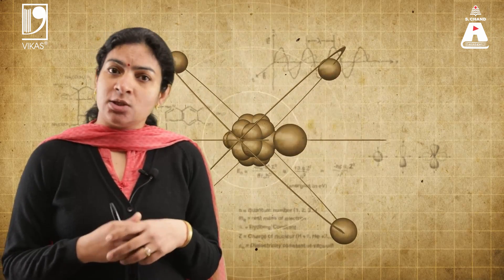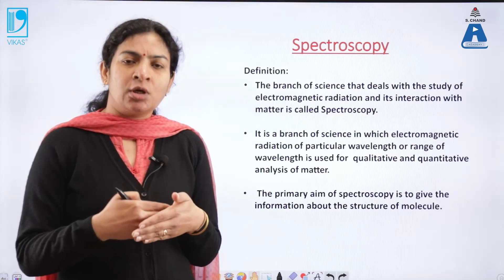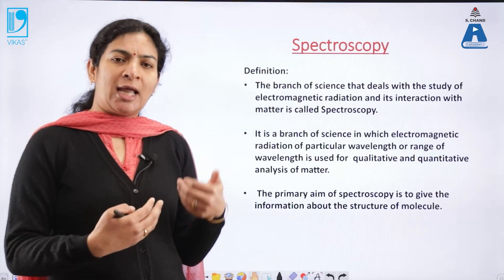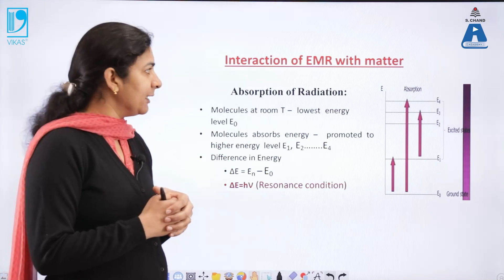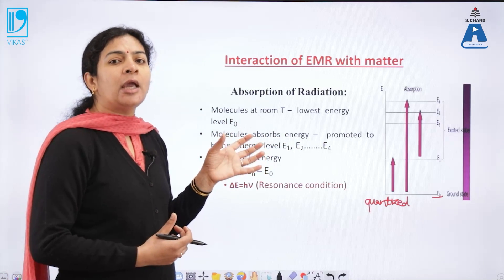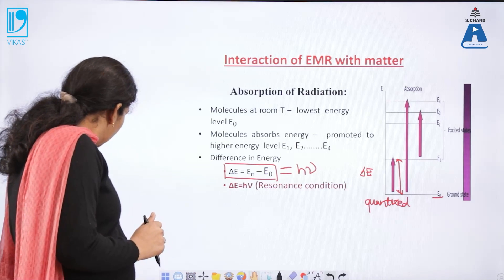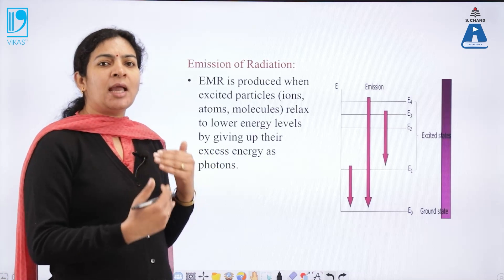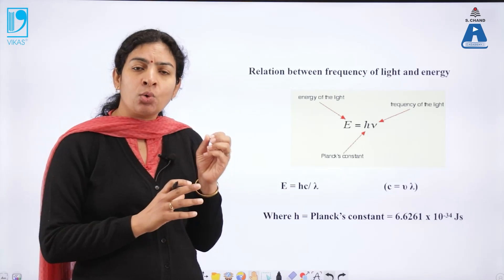Fundamentals of Spectroscopy (Part 1) | Engineering Chemistry | S Chand Academy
Spectroscopy: Definition and Principle, Electromagnetic radiation, Born Oppenheimer approximation, Selection Rules, Types of Spectroscopy, Applications of Spectroscopy.

S Chand Academy, fundamentals of spectroscopy, spectroscopy in hindi, definition of spectroscopy, spectroscopy engineering chemistry, spectroscopy concept, spectroscopy, spectroscopy techniques and application